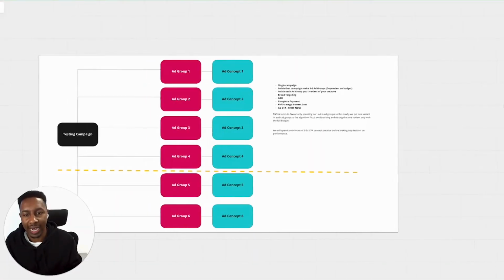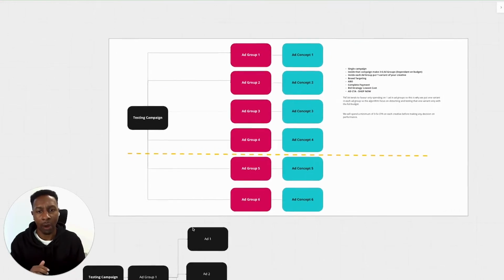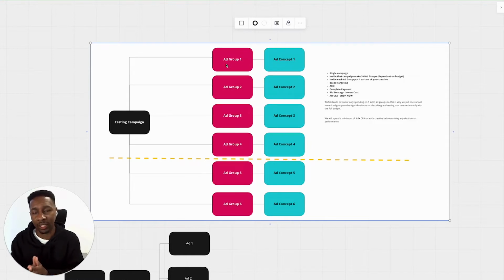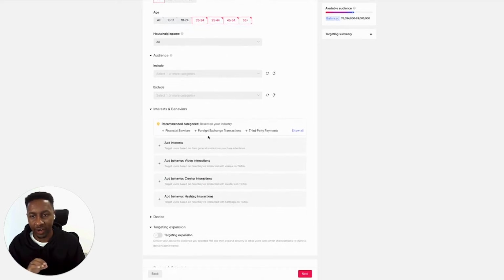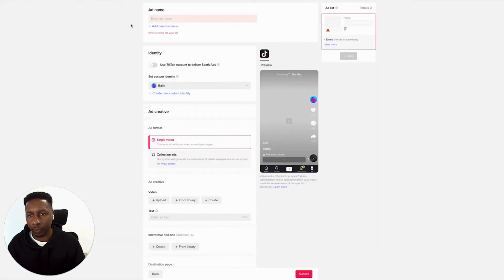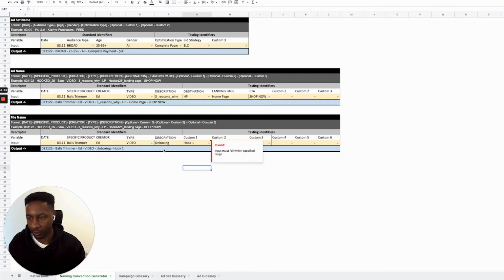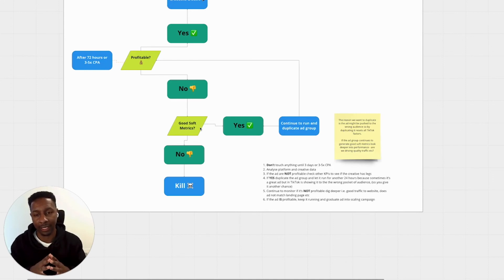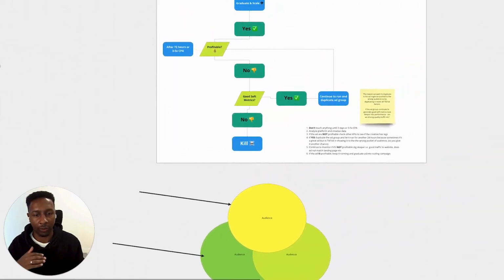TikTok Ads Tutorial 2024 | TikTok Ads Testing Strategy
In this video, I'll teach you how to create great TikTok ads. I'll share our testing strategy for making sure your TikTok ads are effective.

If you're looking to start advertising on TikTok, then this video is for you! I'll teach you everything you need to know about what happens in the TikTok ads testing phase. After watching this video, you'll be able to create high-performing TikTok ads that will help you reach your marketing goals!

Are you a 7 Figure brand that wants us to scale your TikTok Ads?